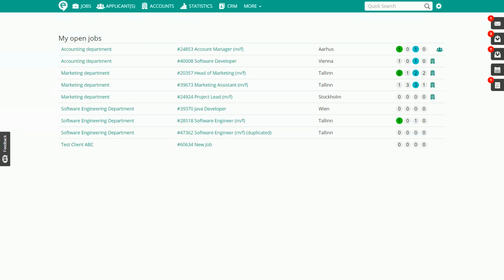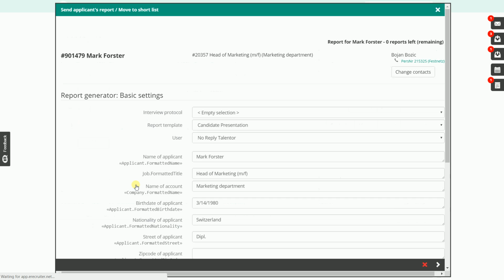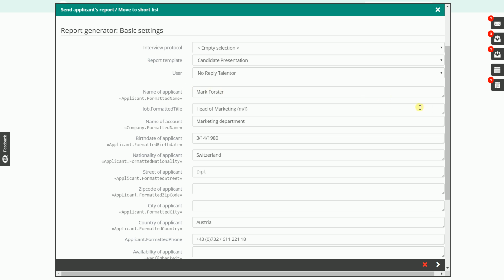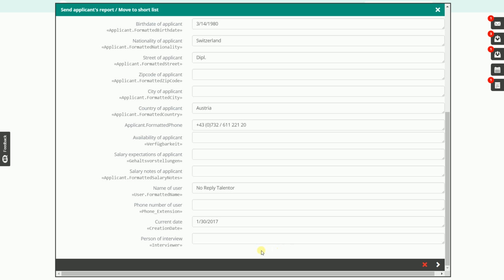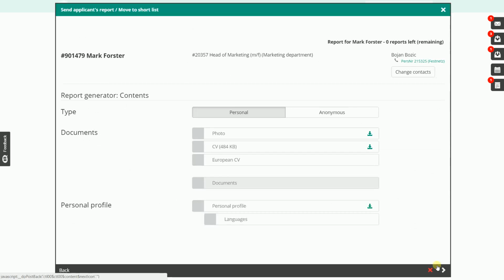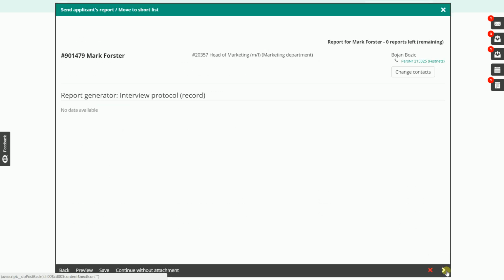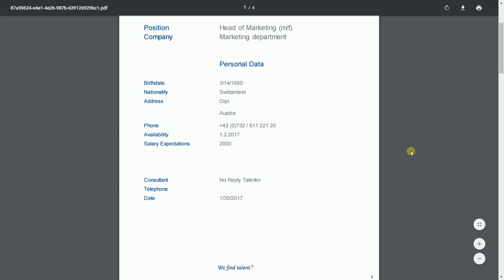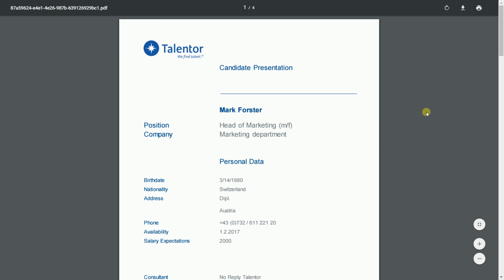Report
eRecruiter training video